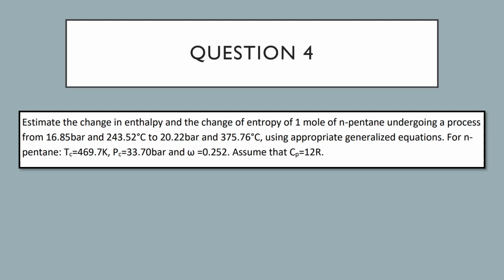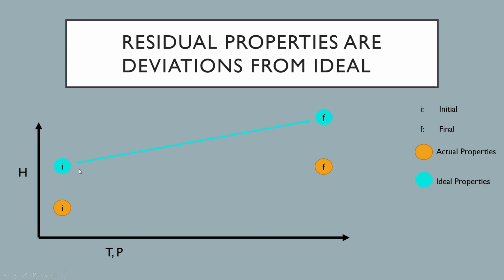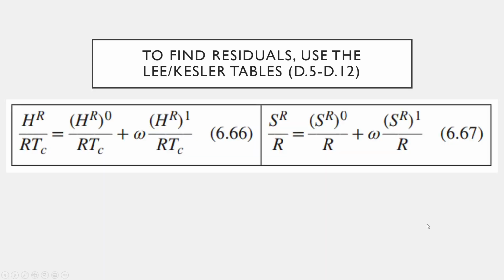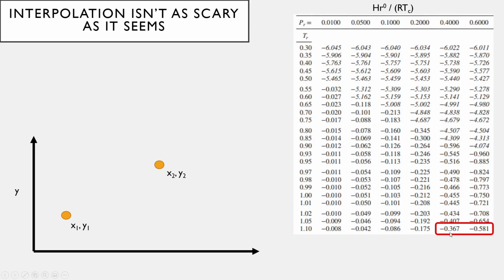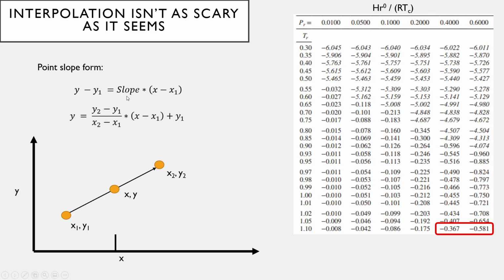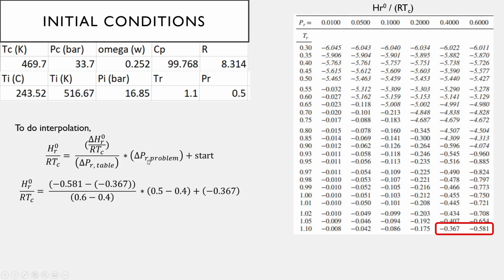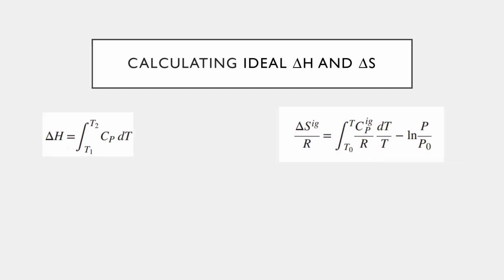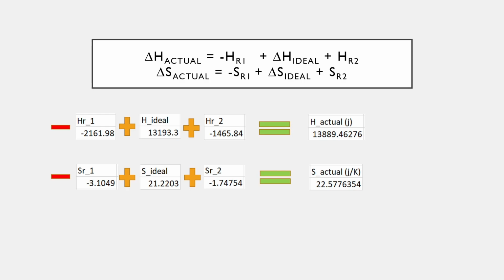CHEG 2111 Q4 Exam 2 Practice Solutions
Hello, in this video we go over how to solve Question 4 from your practice exam. It involves interpolation and residual properties.

It's really important to help us improve as TAs.

0:00 Introduction
0:45 Setting up the problem
4:28 Interpolation for Lee/Kesler
9:20 H and S for Ideal Gas
10:15 Answers
11:24 Survey